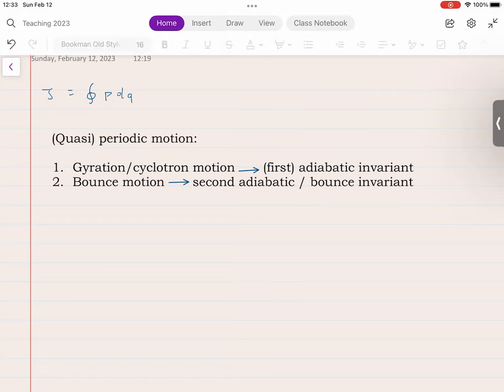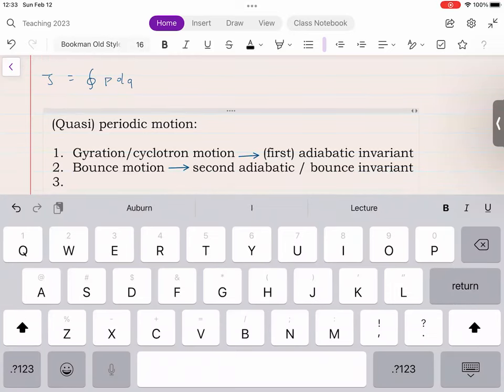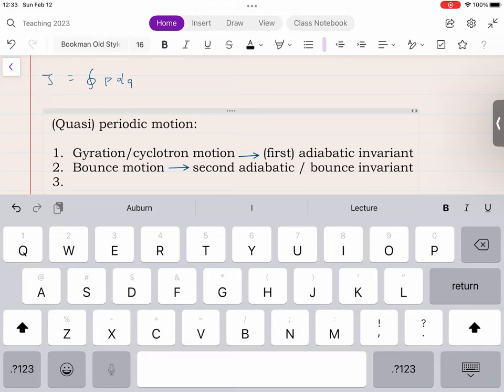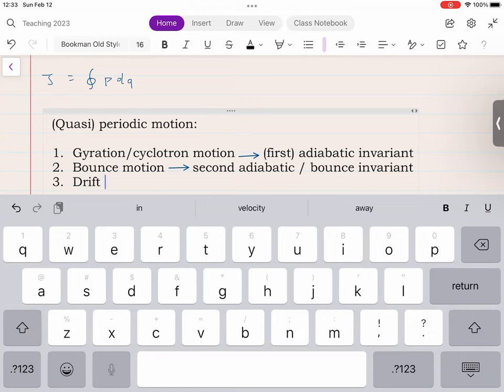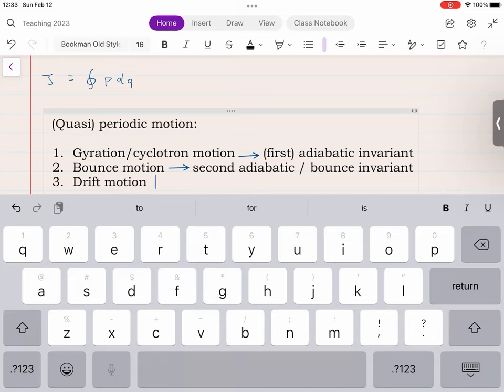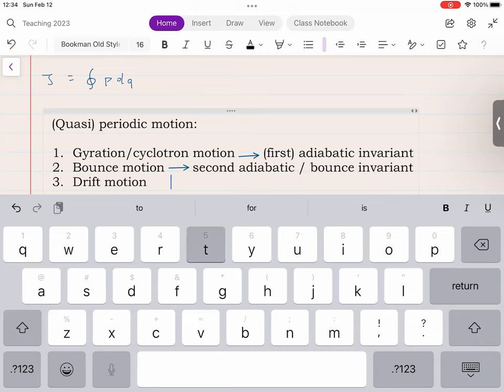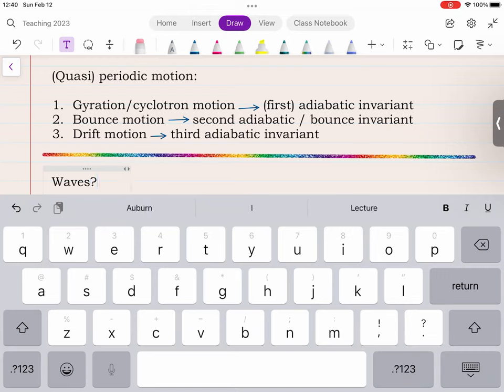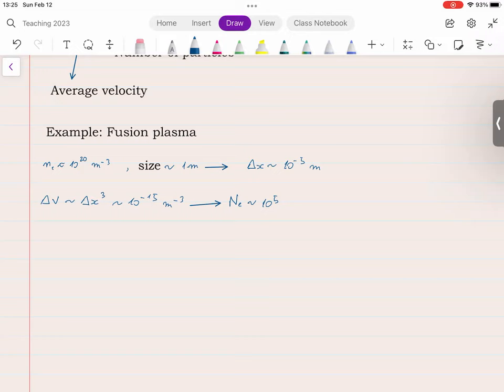Introduction to Plasma Physics - Plasma Survey Lecture 11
Eleventh lecture of the 2023 Plasma Survey course at Auburn University.